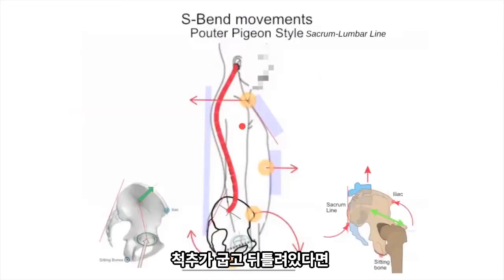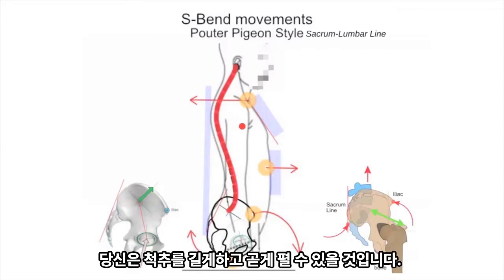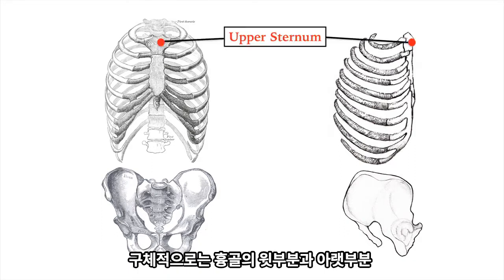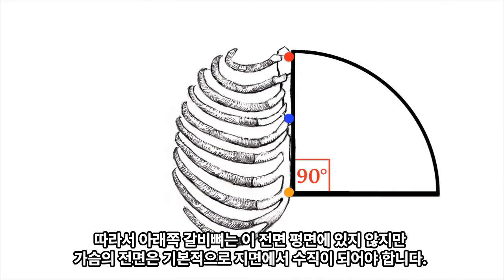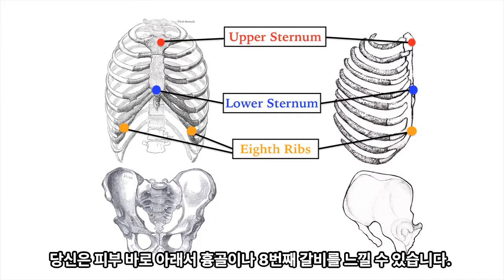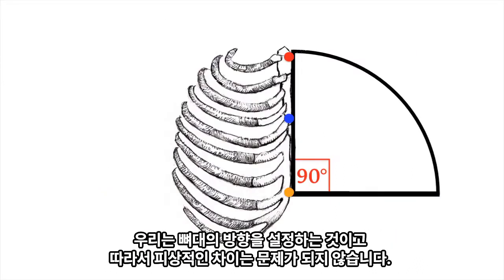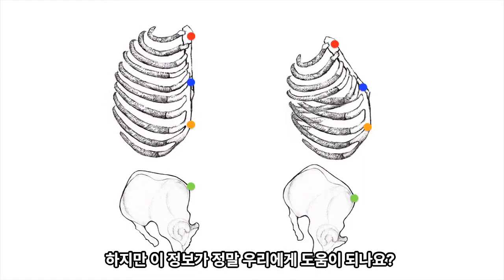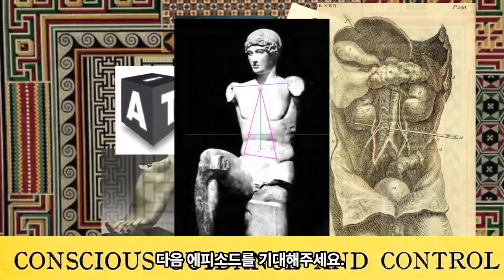[이니셜 알렉산더테크닉] 몸통1 - 몸통 제어하는 법 배우기.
몸통의 골격구조를 바꿀 수 있을까요? 영상을 통해 확인해보시죠.

영상 보시면서 궁금하신 점 있으면 댓글 남겨주세요~^^

(이니셜 알렉산더 테크닉과 일반 알렉산더 테크닉은 서로 매우 다른 방식의 학습/교육 시스템입니다)

원본제목 : 01 Get to Know Your Torso - Learning to Control Your Torso